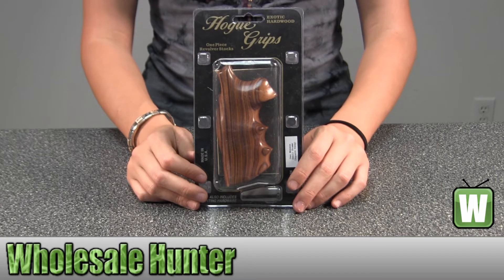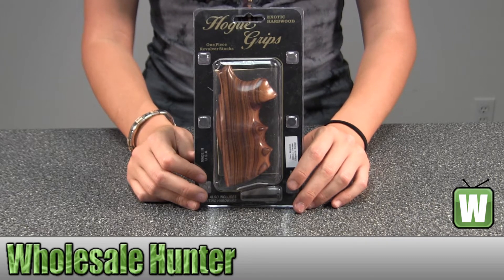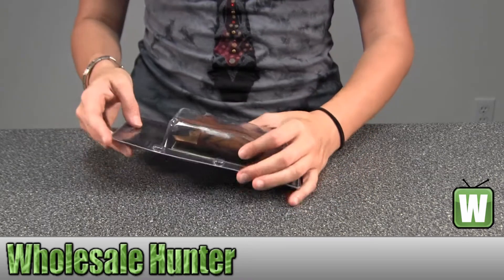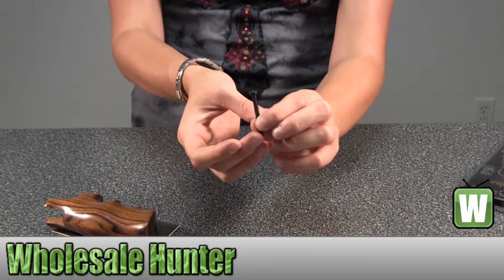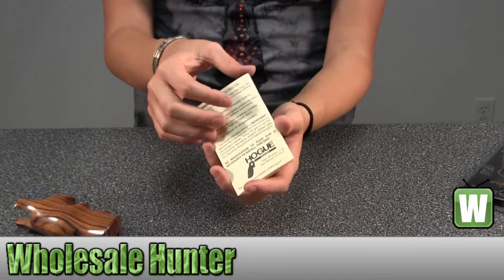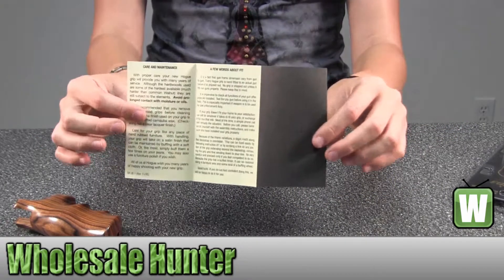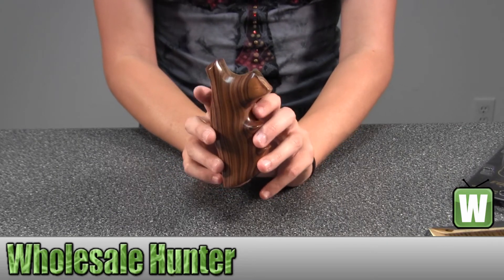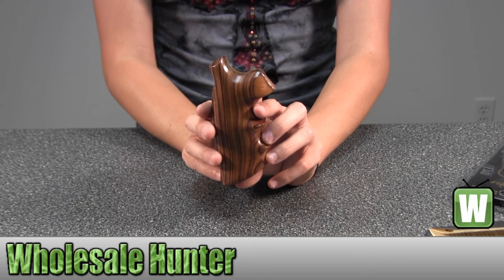Hogue Pau Ferro Wood Grips Dan Wesson Small Frame Sqaure Tang 57300 Shooting Gaming Unboxing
This is our unboxing video for the Pau Ferro Wood Grips Dan Wesson Small Frame Sqaure Tang mfg# 57300. At wholesale Hunter